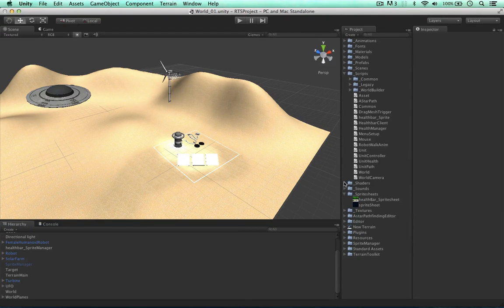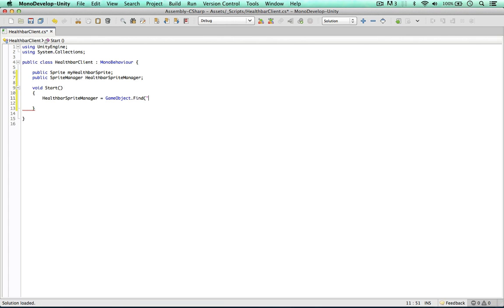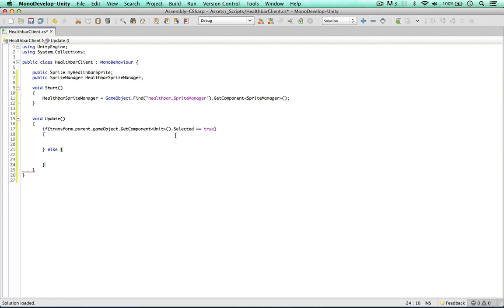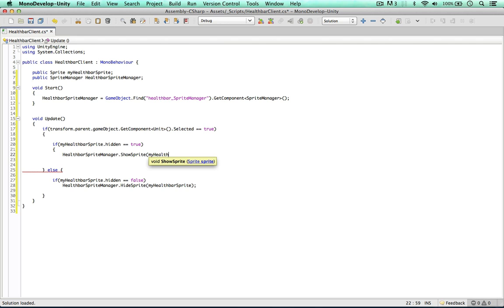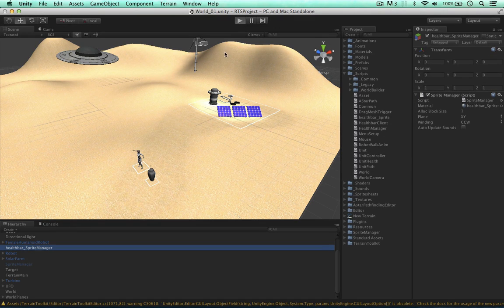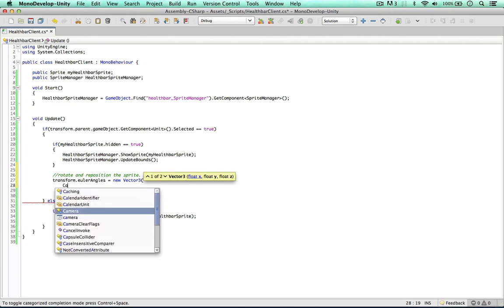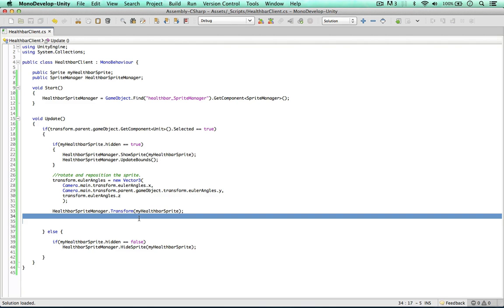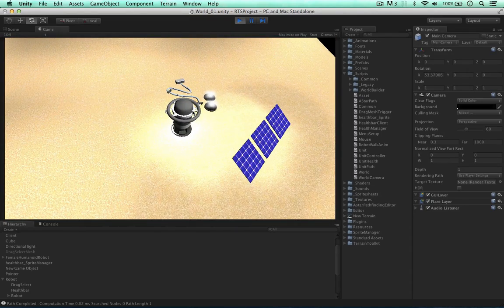Unity RTS - Health Bar Visibility, Rotation and Position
In this video the health bar of each unit is configured to face the camera at all times, and update its position on every frame to always be at the Client position. The health bar is also configured to not be visible when the unit is not selected.